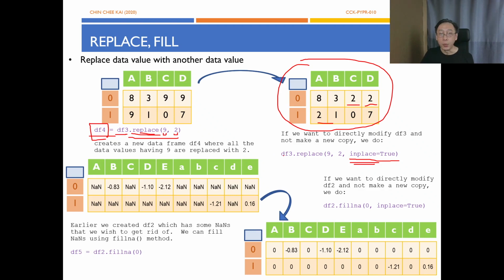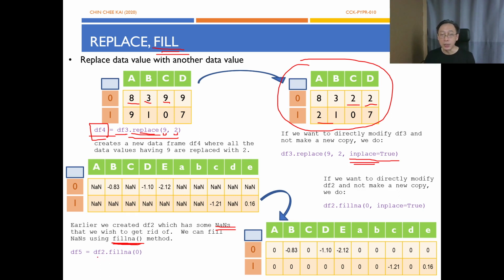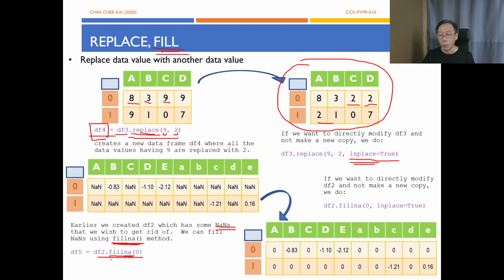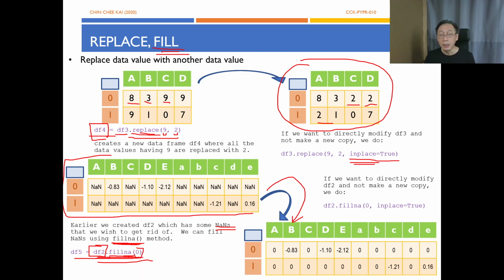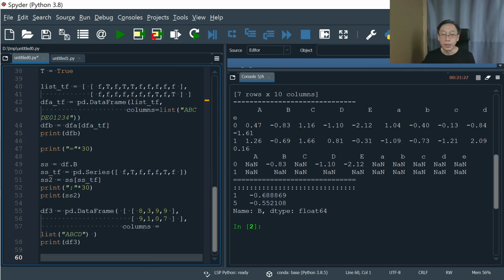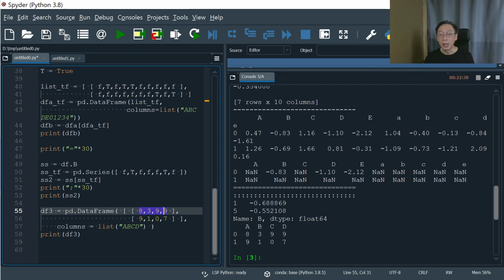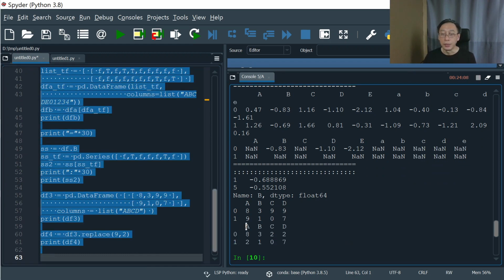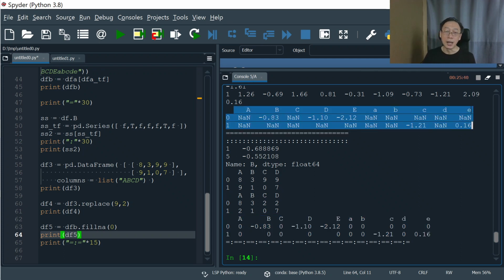Python Programming - Data Analytics T03 - Replace and Fill (Part 2/2)